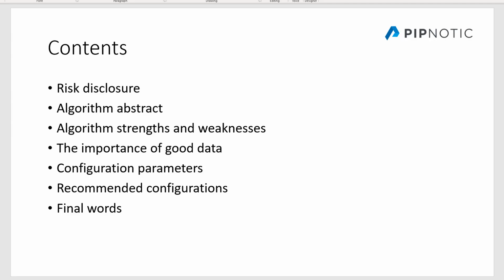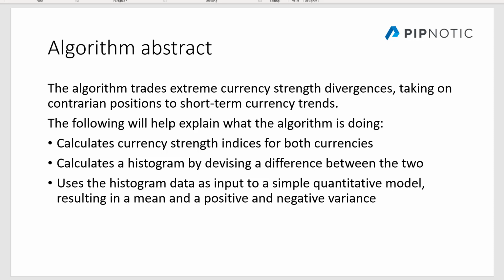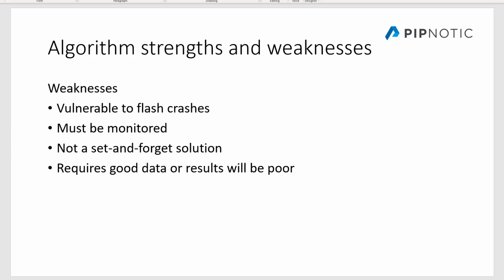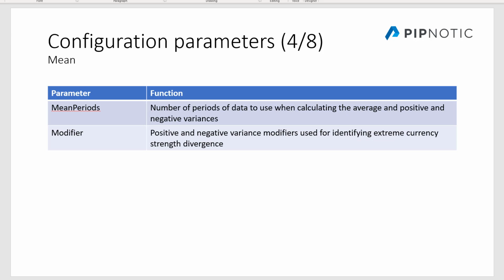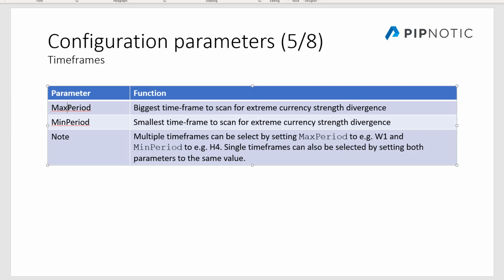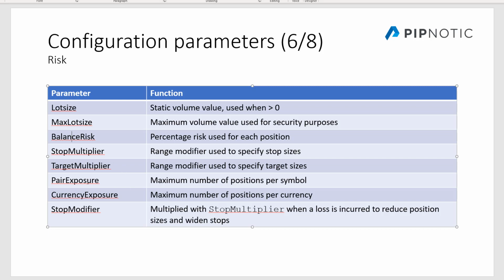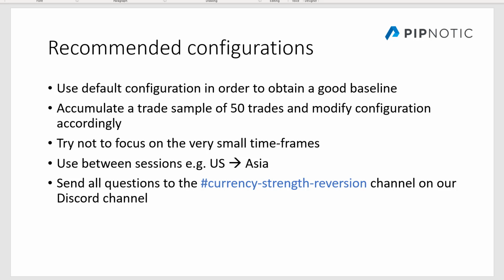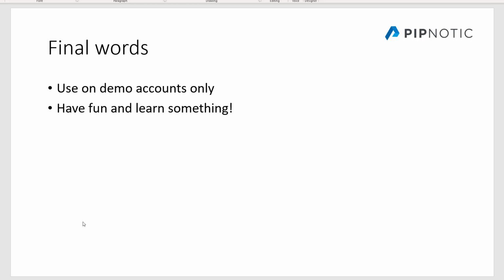Automated currency strength reversion algorithmic trader